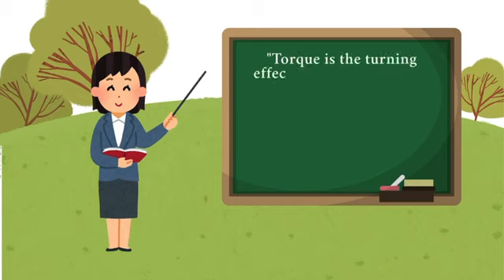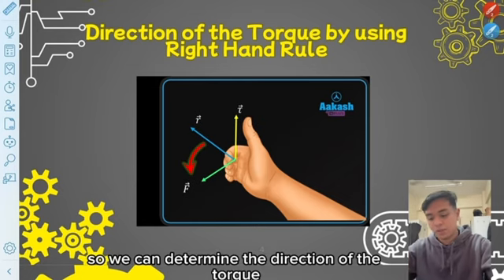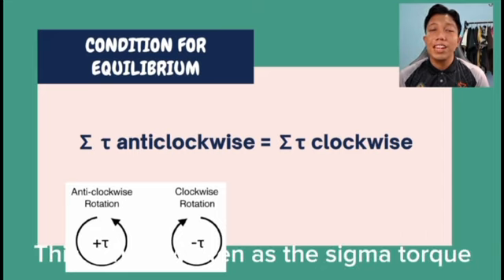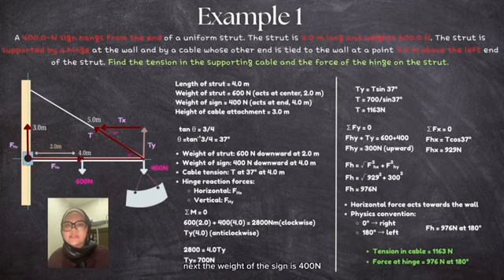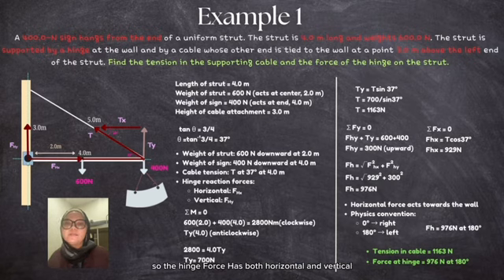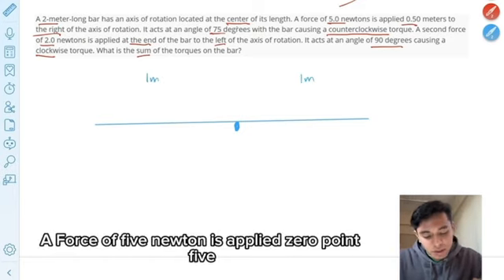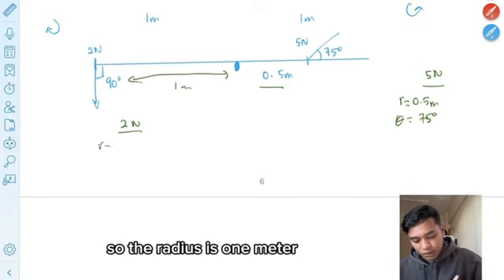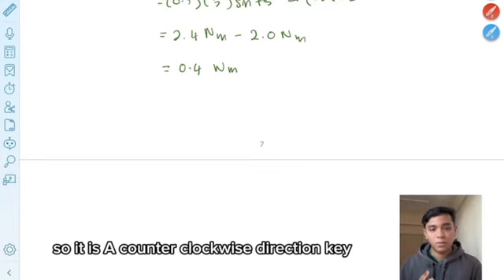MAE472_20254– Torque – Group 5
ED2493A